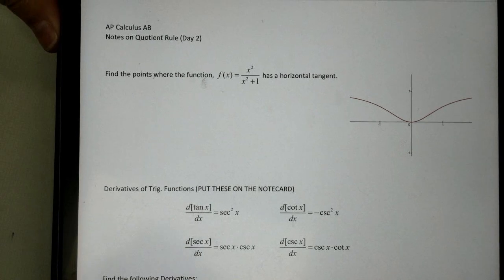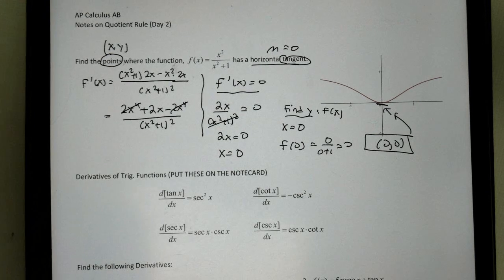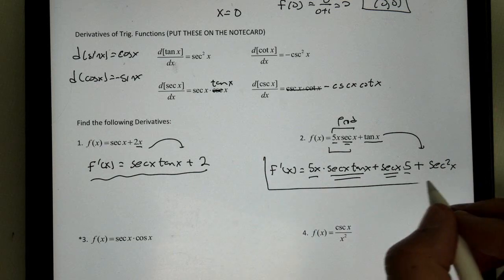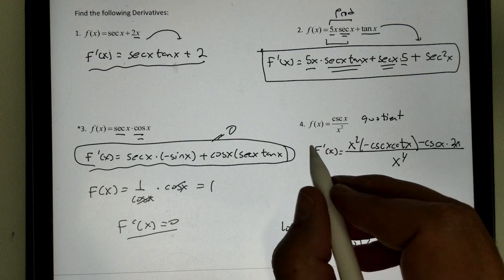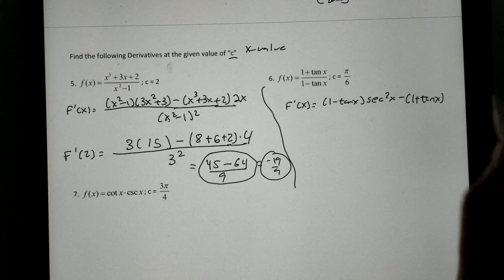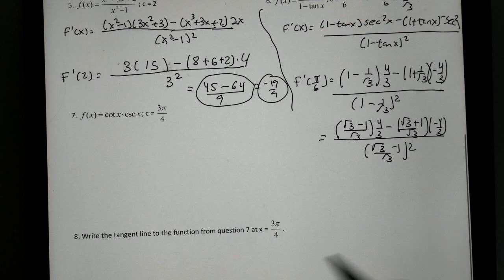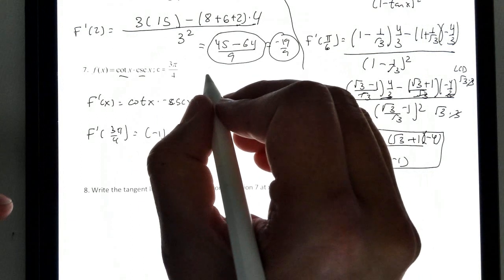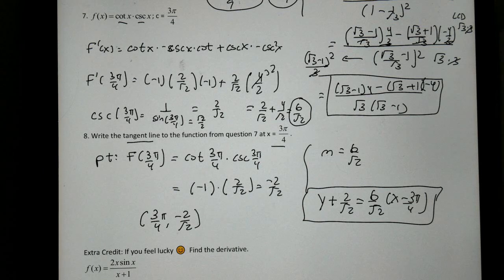AB Quotient Rule Day 2